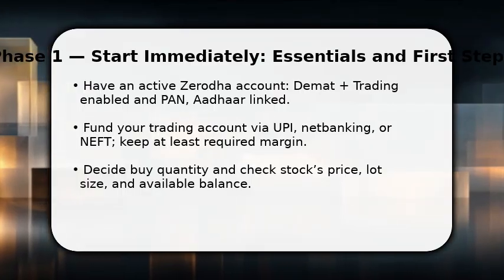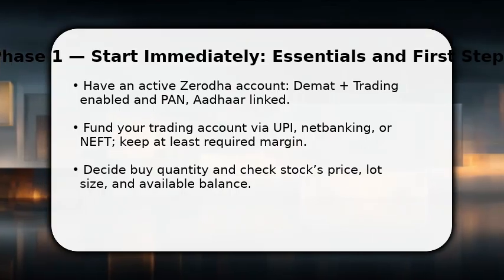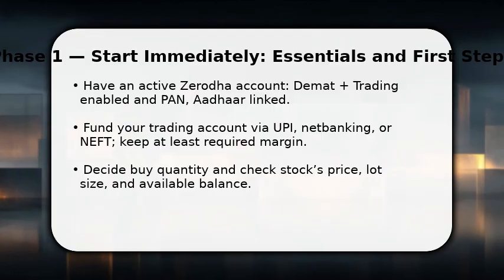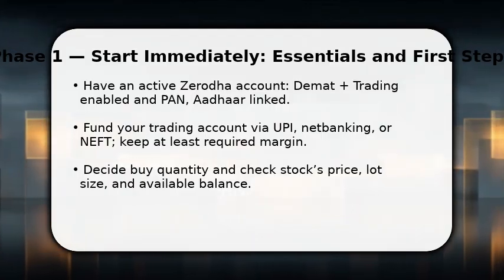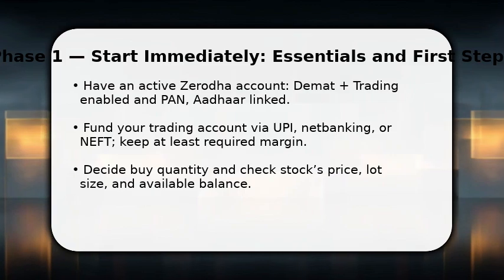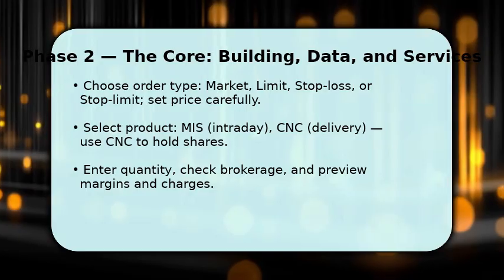How to Buy Holding Shares in Zerodha (updated)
How to Buy Holding Shares in Zerodha (updated) | 🔒 Surfshark VPN Deal — Stay private and secure. $1.99/mo + 3 Months Free ▸

Discover the step-by-step process of purchasing holding shares in Zerodha, India's leading online trading platform. This video will guide you through setting up an account and executing trades with ease.

how to buy holdings, zerodha share purchase, online stock trading in India, trading on Zerodha platform, setup brokerage account